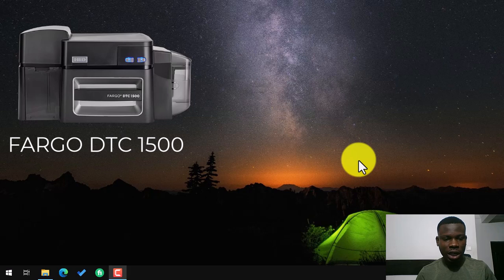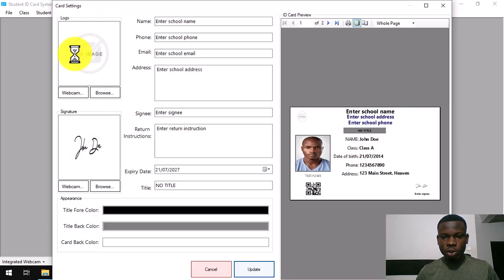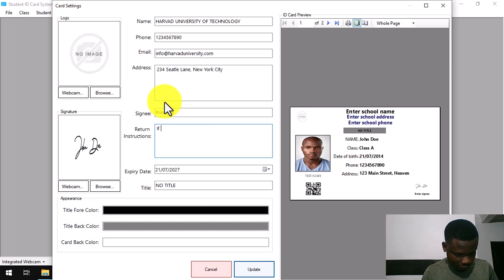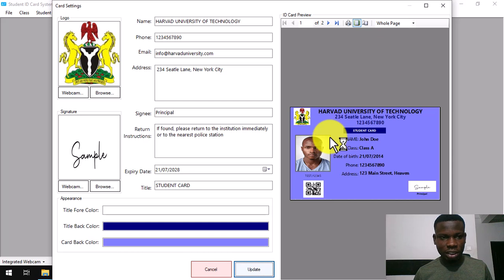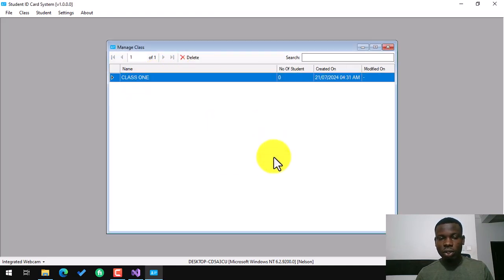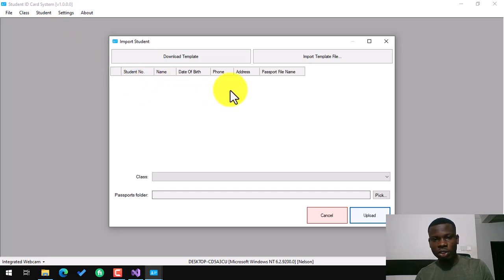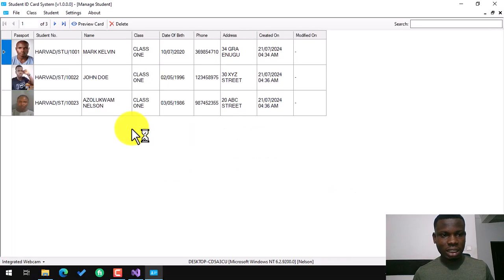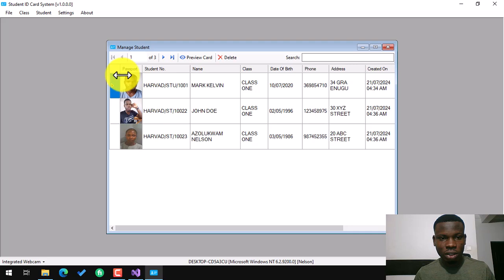Student ID Card Generating and Printing System in C#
Written in C# Windows Form, this source code can do the following;

- Create and Manage Class
- Create and Manage Student
- Print an ID Card with a QR Code or Barcode
- Backup data
- Restore data